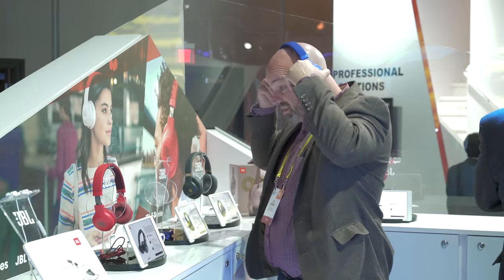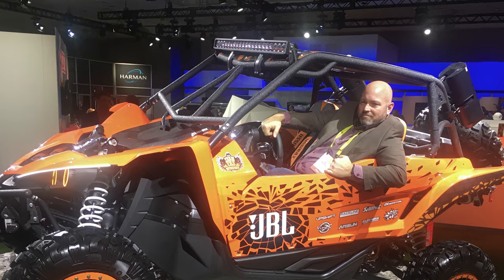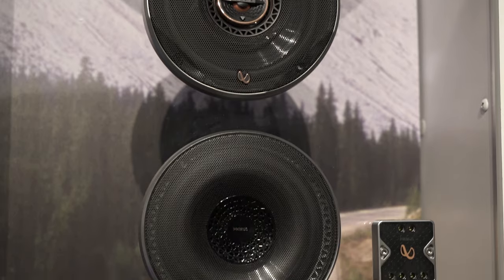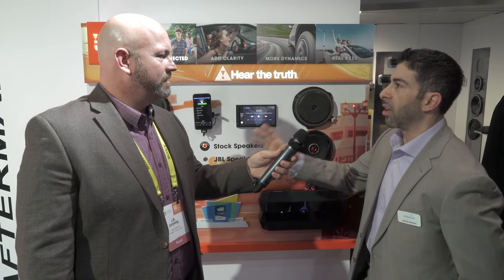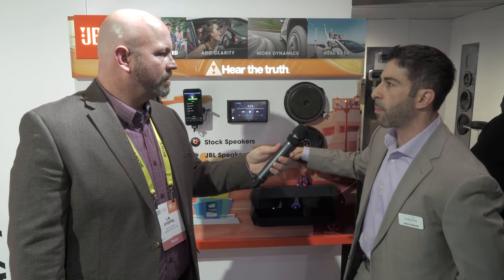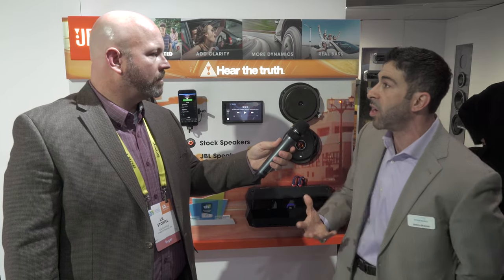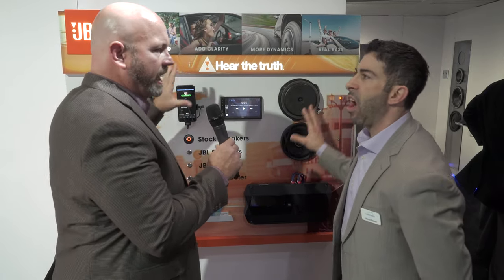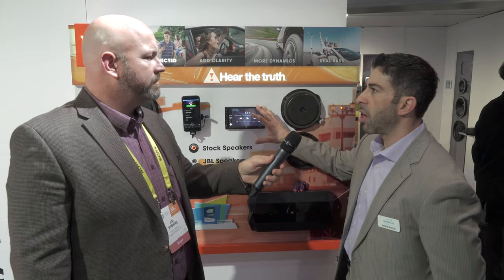JBL "Hear the Truth" car stereo demo | CES 2017 | Crutchfield video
Put on your headphones for this one! JBL devised a clever demo at CES this year that lets you hear step by step what you get when you upgrade your car stereo system. Even if you upgrade step by step over time, each step lets you hear your music better.